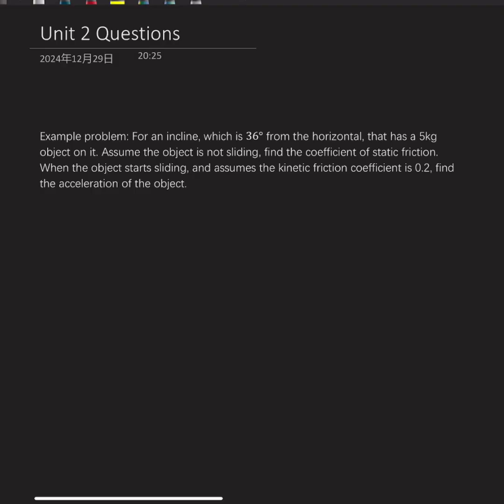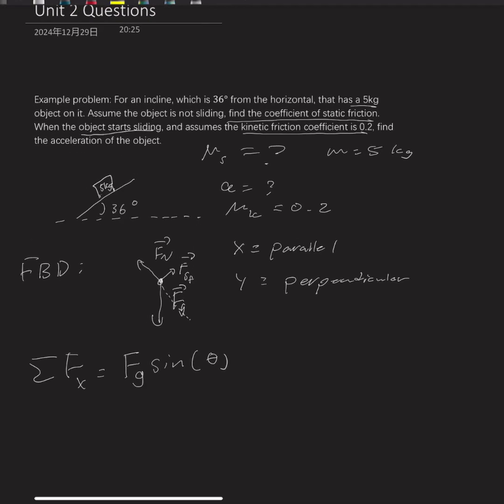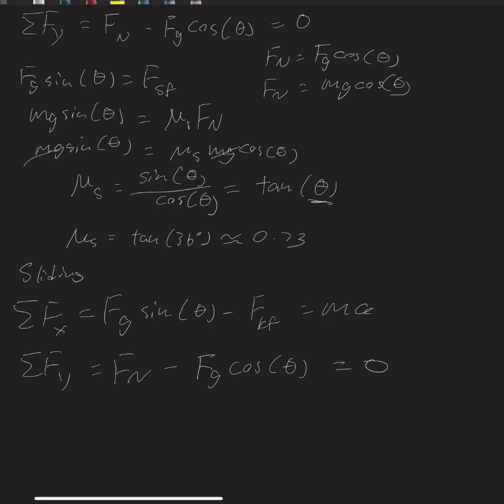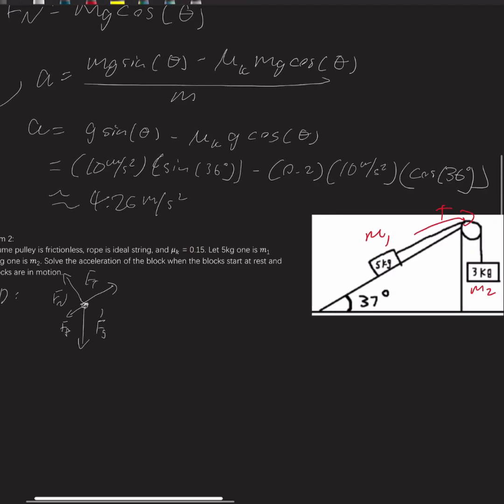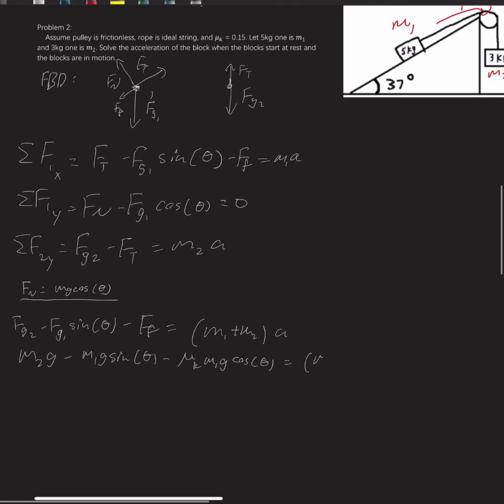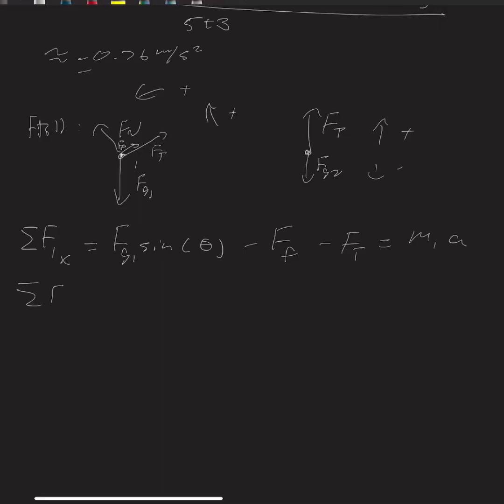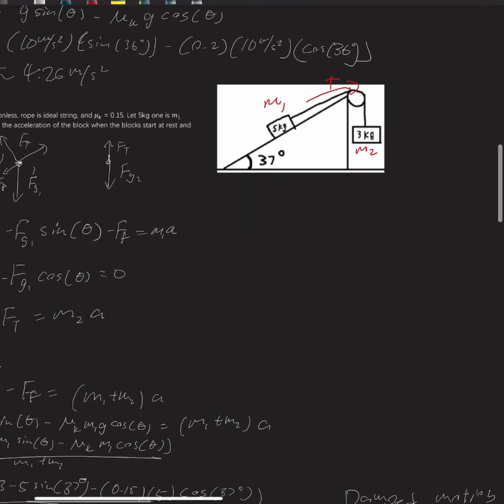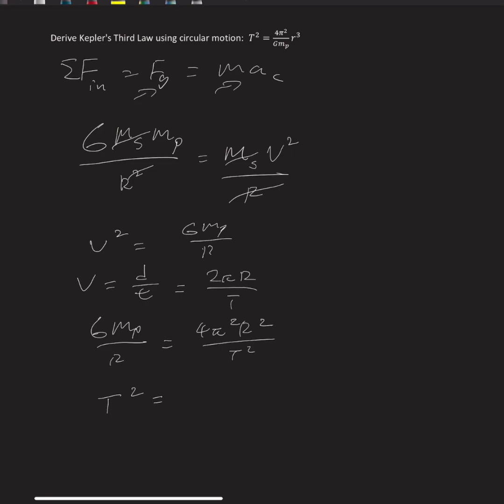AP Physics 1 Unit 2: Dynamics Review Questions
This is a review video on AP Physics 1 Unit 2: Dynamics. This video will cover three different problems.

TIMESTAMP
0:00 Incline Problem
8:37 Two masses and one pulley problem
21:19 CIrcular Motion and Universal Law of Gravity and Kepler's Third Law